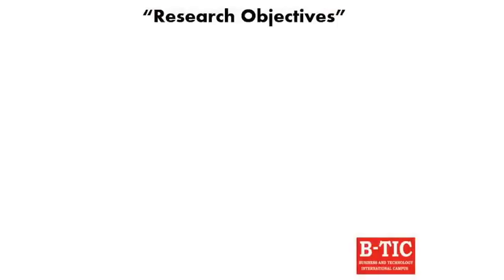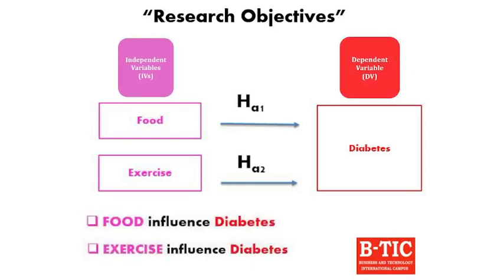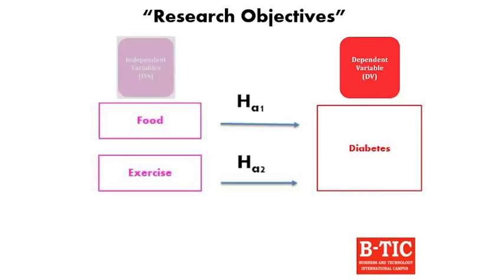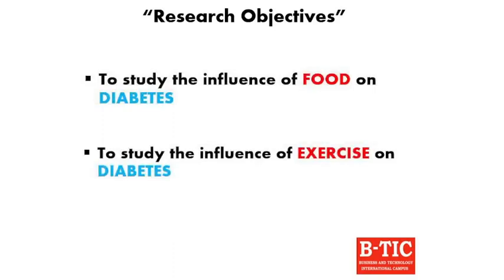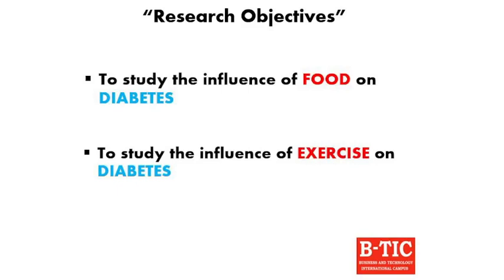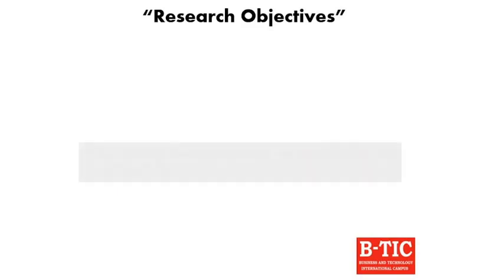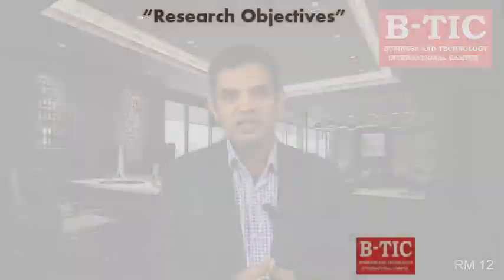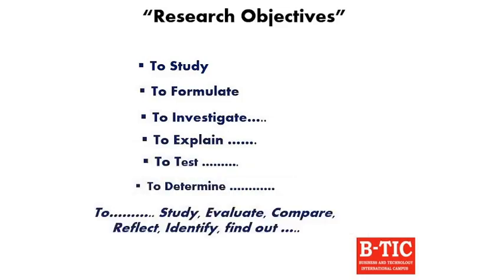Research Methods - L12 Research Objectives